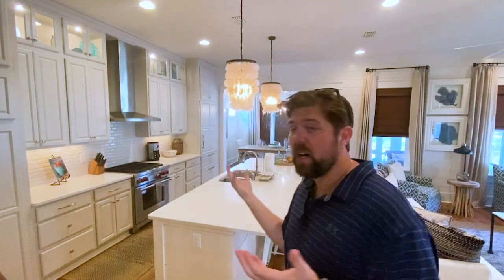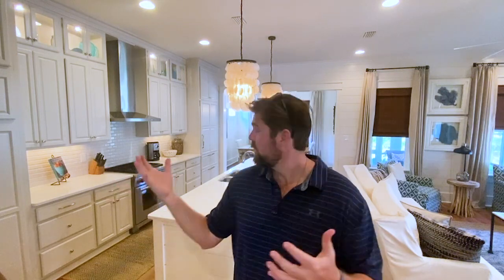Fire Vibe Training | On Camera Real Estate Techniques